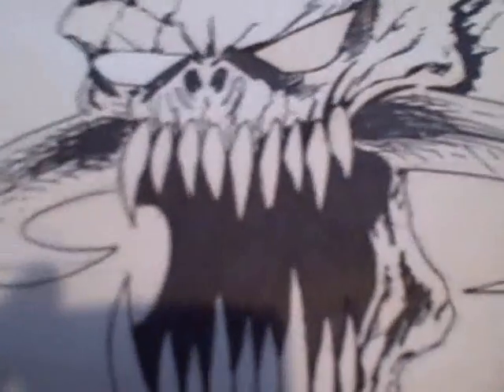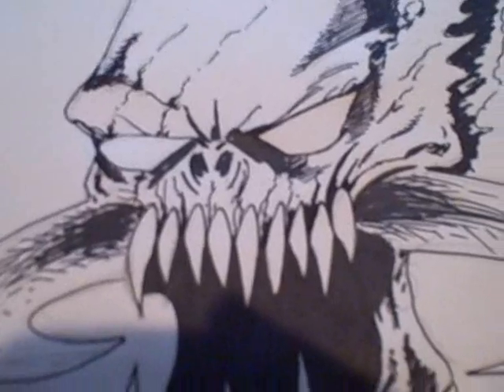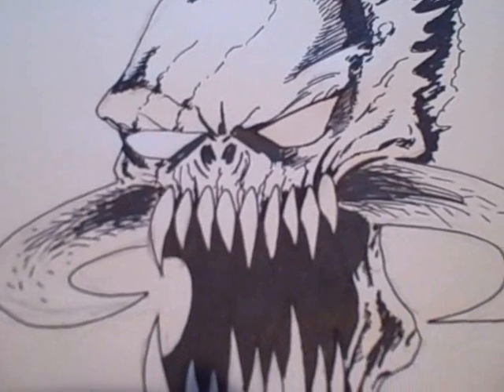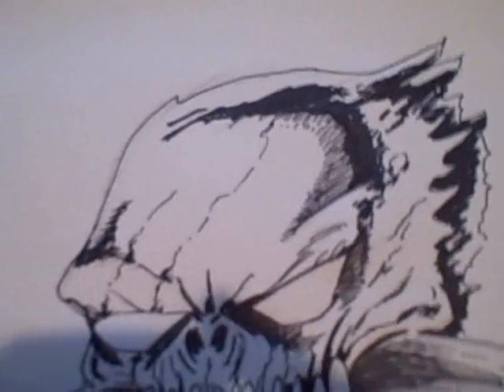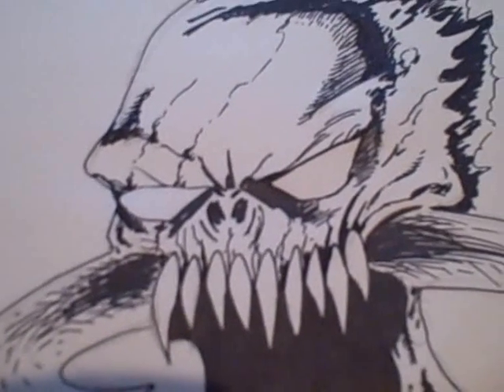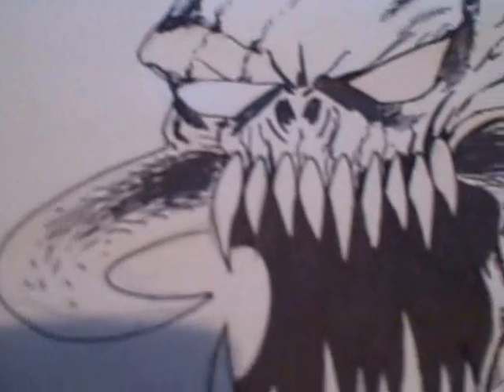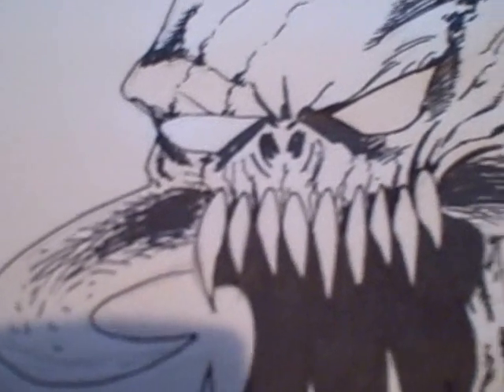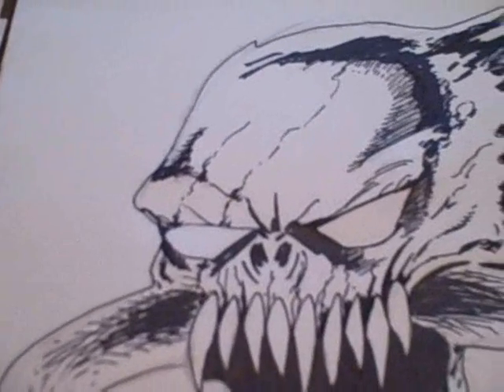Inked Scary Demon Drawing Finished Video 4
This is the final video for the scary demon drawing tutorial and we see the final inked version of our demon head.